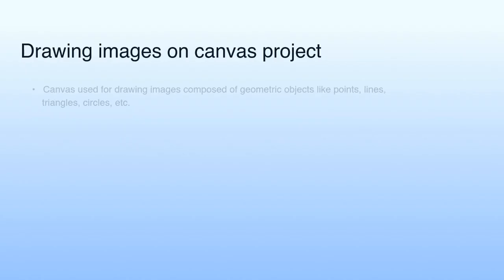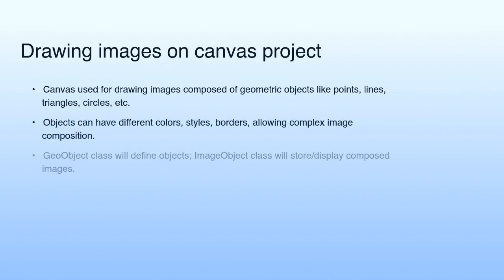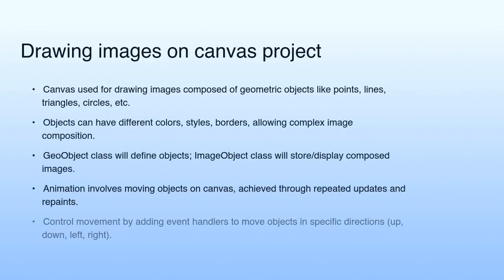Short Summary | Lecture 57: Case Studies—II